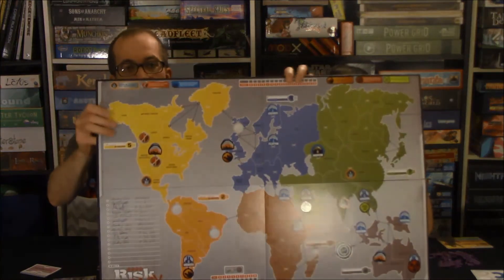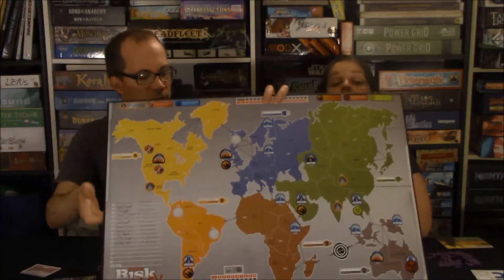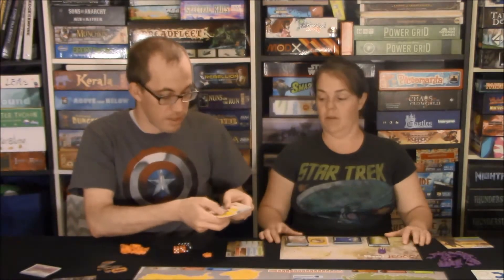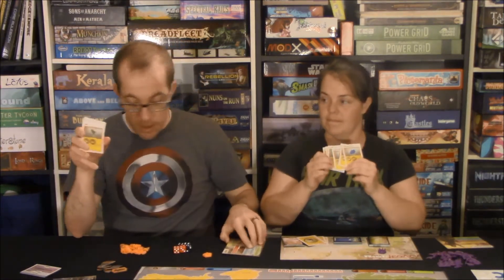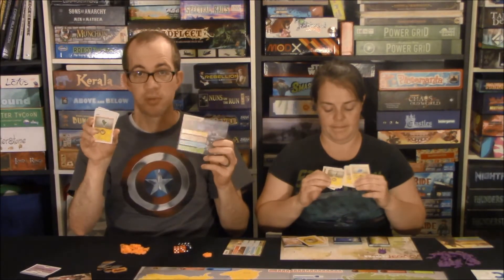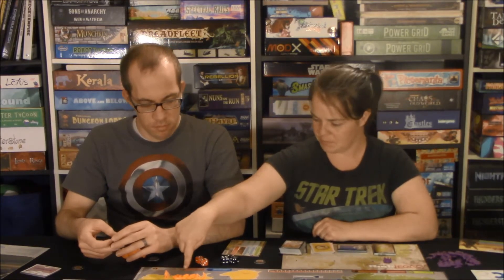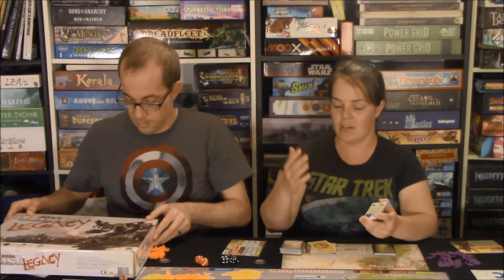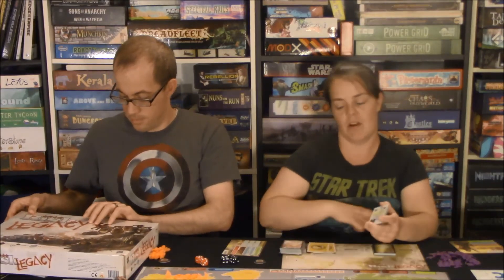Risk: Legacy - A Forensic Gameology Review (Spoilers)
ToMolly talk about Risk: Legacy in this board game review.